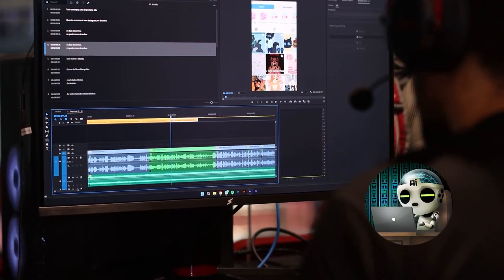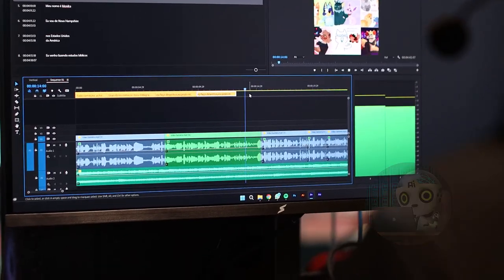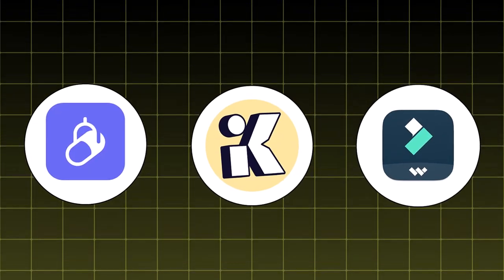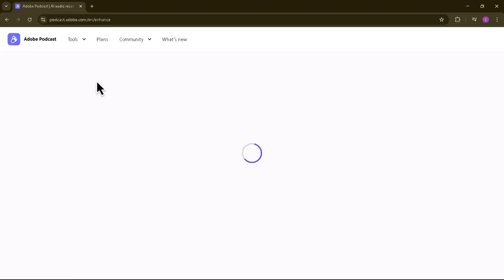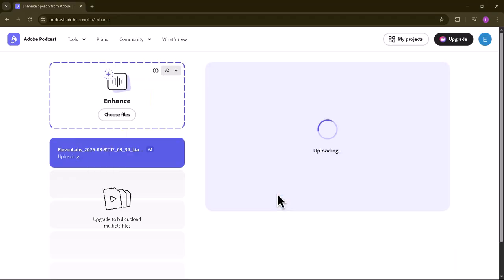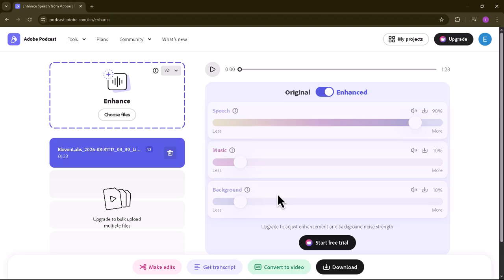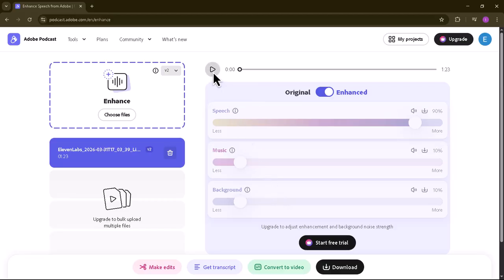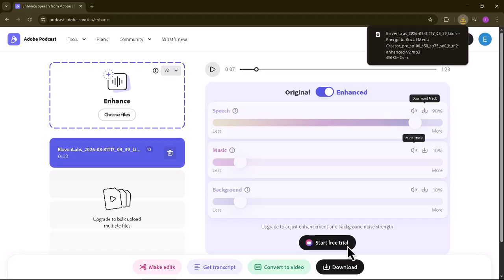How to Use AI to Remove Noise from Audio (Clean Sound Instantly!)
Got background noise ruining your audio recordings? 🎙️🔇
In this tutorial, I’ll show you how to use AI tools to remove noise from audio and make your sound clean, clear, and professional in just a few clicks.

Perfect for YouTubers, podcasters, voiceovers, and content creators!

✅ What You’ll Learn:

How AI noise reduction works
Best AI tools to clean audio instantly
Remove background noise, hum, and echo
Improve voice clarity with one click
Export high-quality clean audio

🧠 Recommended Tools:

Adobe Enhance Speech
Audacity
Krisp
Descript

💡 Fast | Beginner-Friendly | No expensive equipment needed